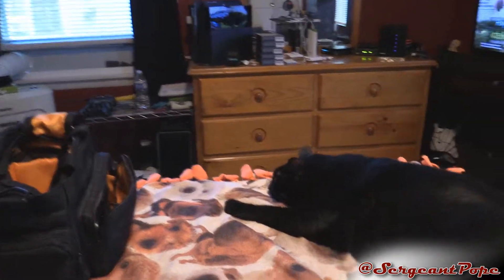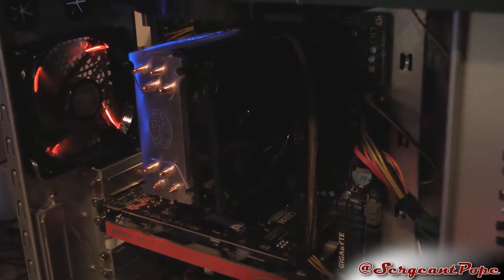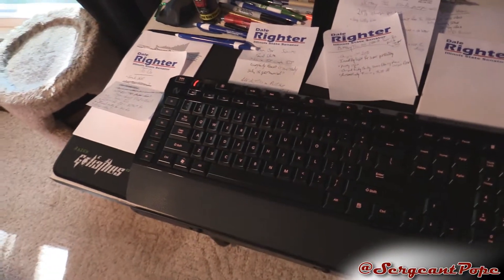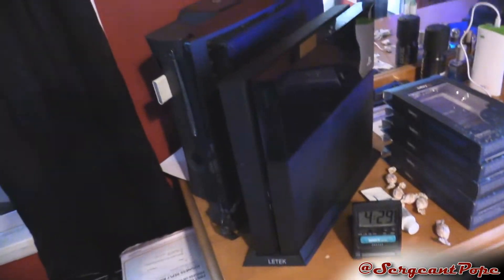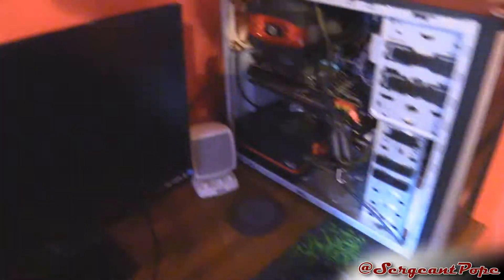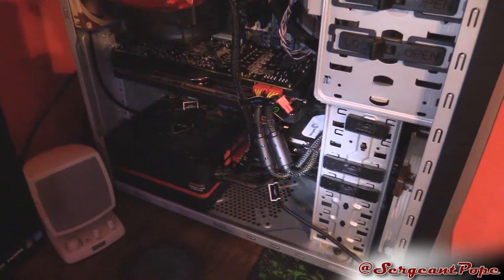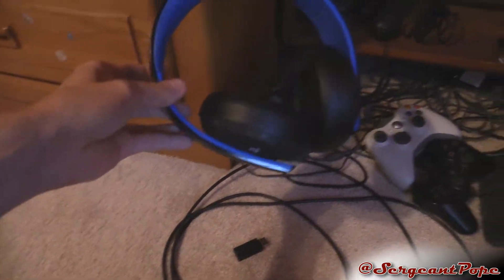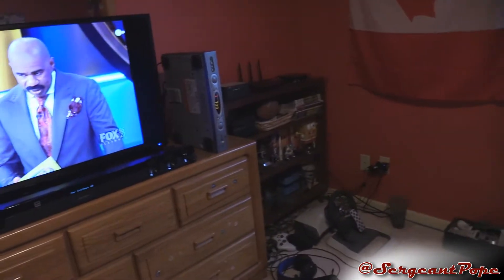SergeantPope's Setup - Cats, Custom PC, Tech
Here's my latest setup at both my of my houses. I hope this video didn't sound like me bragging so much, especially since I was actually asked to me this video, lol.

Was this lengthy video good or bad? Give it a Like or Dislike to let me know :)